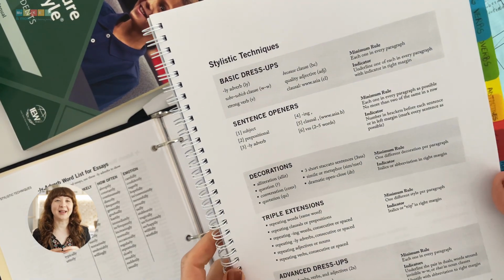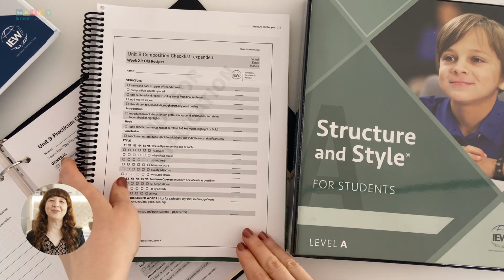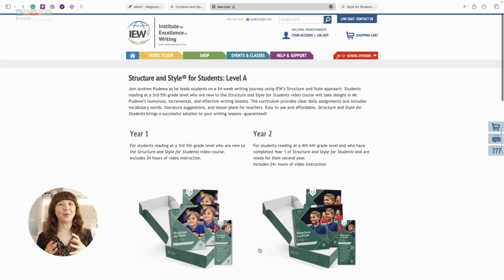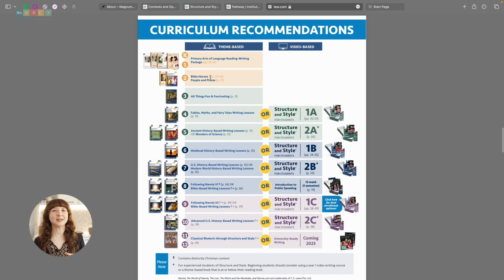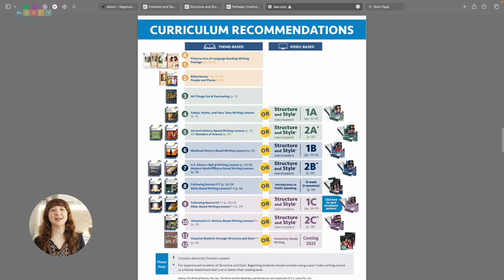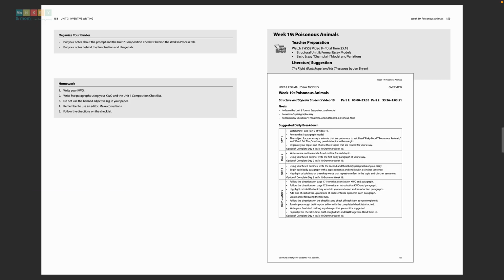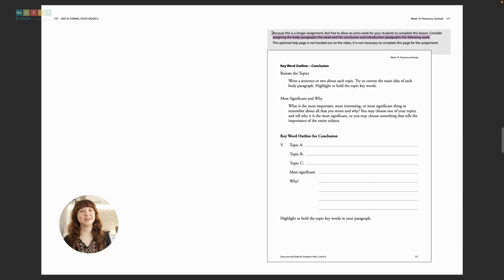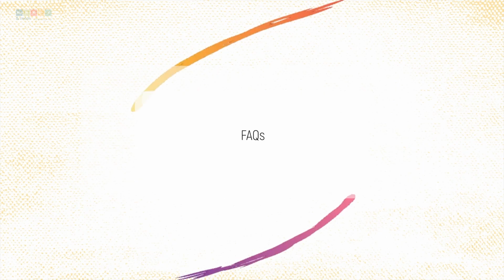What's REALLY inside SSS? | Components and the 3 pillars of SSS (IEW)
So what's really inside a Structure for Style for Students?

Why is there a hype around this program?

Join me as we explore inside Institute for Excellence in Writing's structureandstyle program and we have a closer look at how it's set up.

📚If you want to check out or buy SSS, please use my affiliate link (the price stays the same for you, but you can support my channel as well by using my link. Thank you! )

⏰ Timestamps:

00:00 - Intro
00:51 - What is Structure and Style for Students (SSS)?
01:34 - The 3 pillars of SSS
02:06 - The Structure
02:26 - The Style
07:01 - The Checklists
08:42 - SSS Levels and Packages
12:20 - The Basic Package of Structure and Style for Students
12:52 - The Videos
15:54 - The Teacher's Manual
18:05 - The Student Binder and Package
19:26 - Free online resources
20:07 - FAQs
20:16 -Choosing the right level of SSS
20:48 - Do you need the teacher training TWSS?
21:14 - Conclusion

📸 Gear used to create this video:
Light ring
"Action" Camera